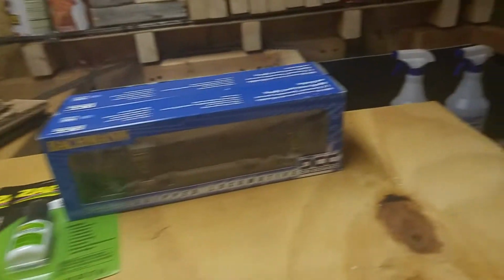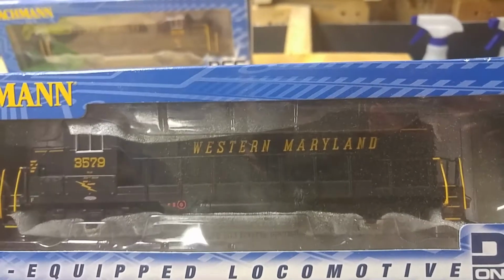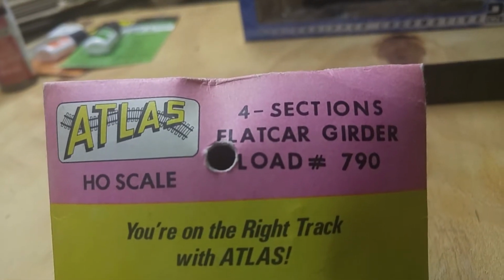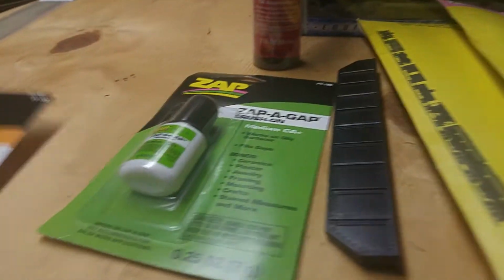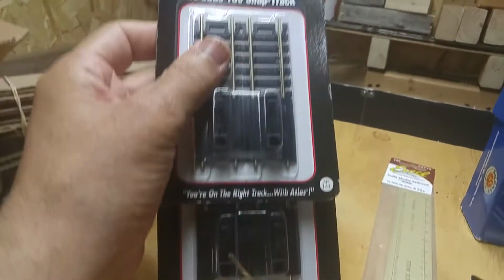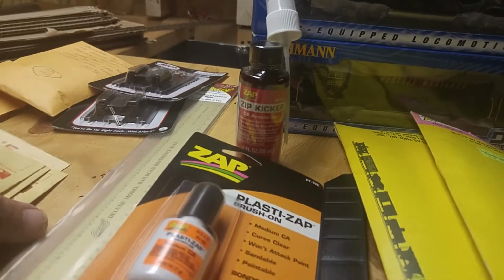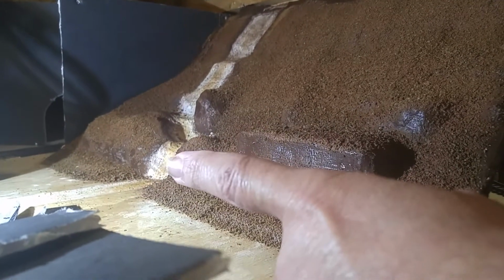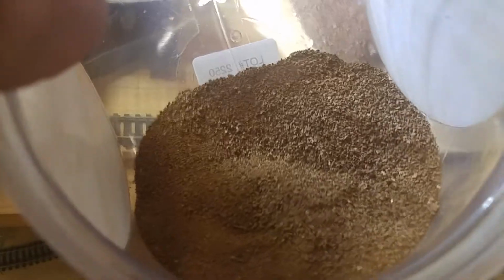EBAY. BUYS PART 1 and a mountain update